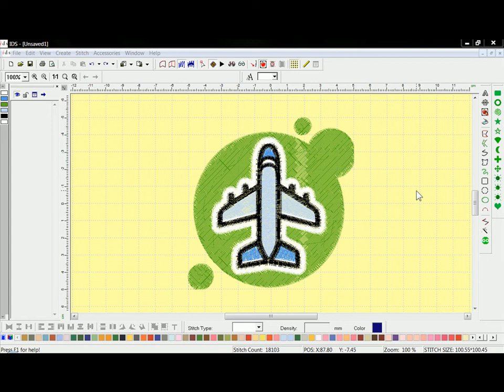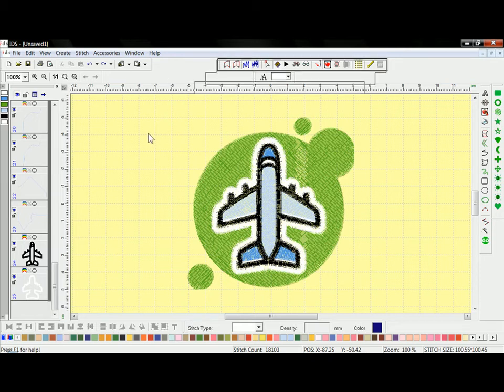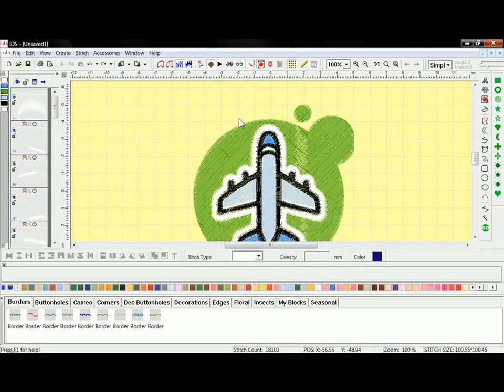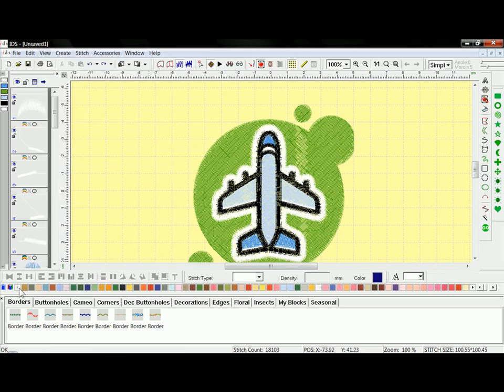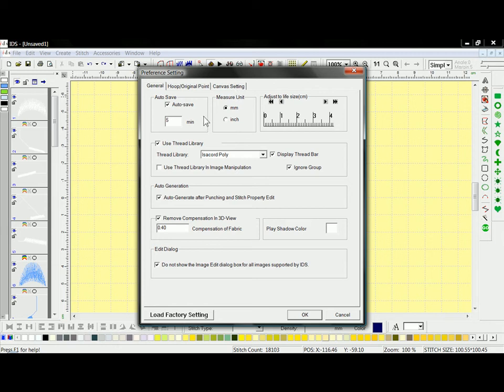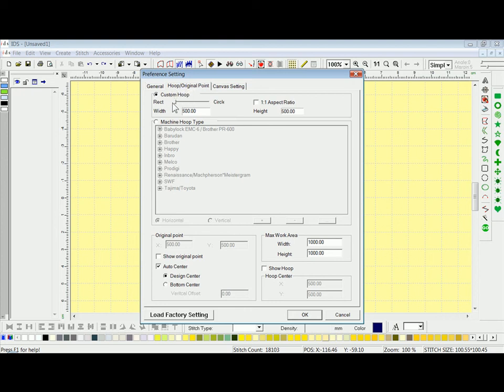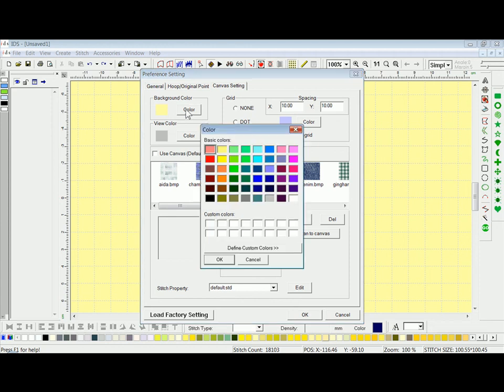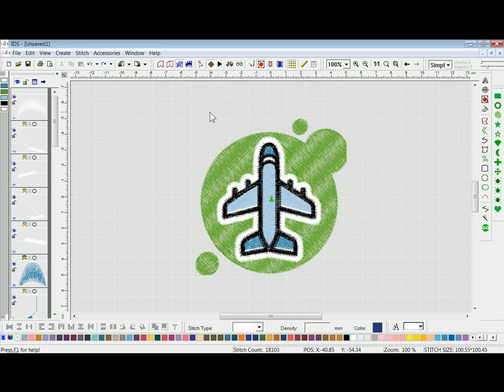IDS Screen & Toolbar Overview Tutorial - Video 1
Start here with the IDS program. This video familiarizes yourself with the screen and toolbars in the Intelligent Digitizing Software.